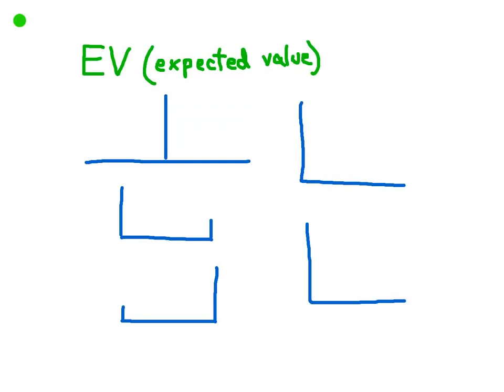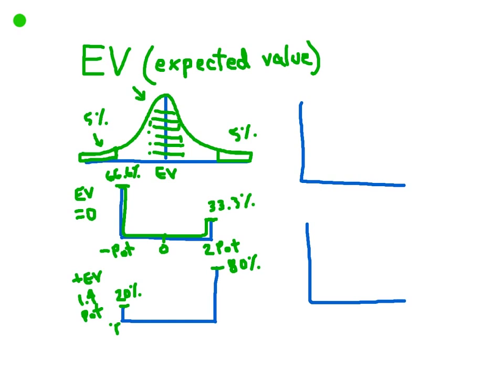21. What is Expected Value, Winning Poker Strategy, greenbean's Greatest Hits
I’m experimenting with new types of poker content on this channel this year, so I’d thought I’d drop some of my all time favorite poker strategy videos as a special series called “Greenbean’s Greatest Hits”.

My top 25 most viewed poker lessons. Collectively seen over 1,000,000 times with an average thumbs up to down ratio of 99%. I even know a pro who got his start on these videos before he met me.

I’ve been an oil trading analyst, a bartender, and got busted by George Constanza at a final table at Commerce Casino in Los Angeles in 2012. It’s good to meet you.

I will respond! Thank you for the 5k shares!!